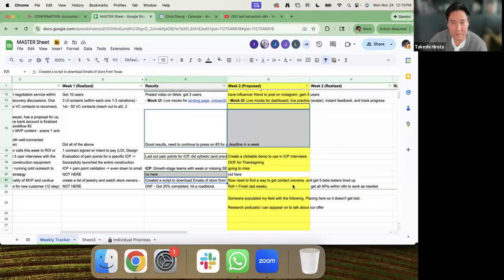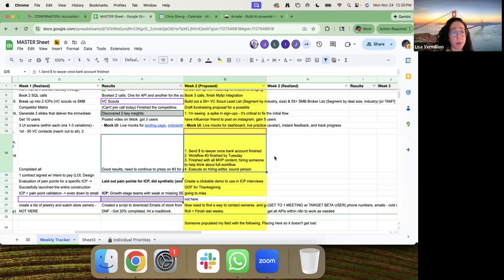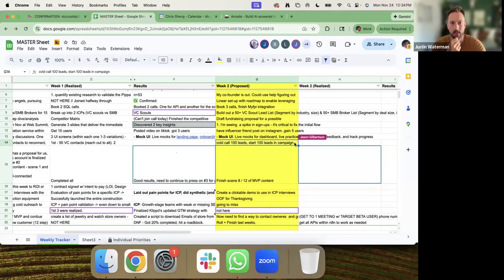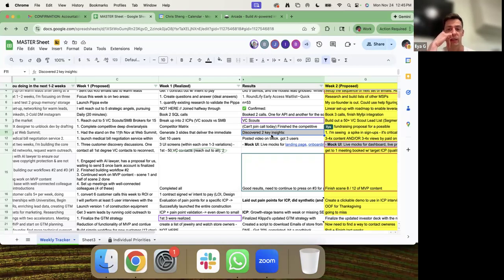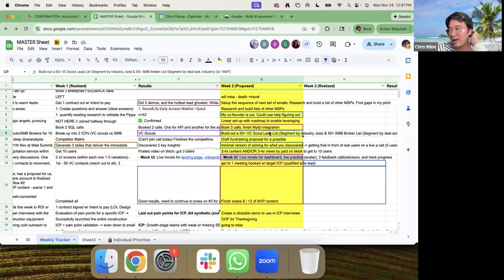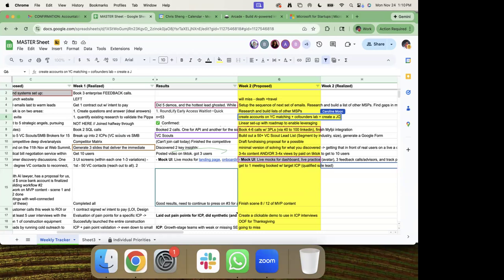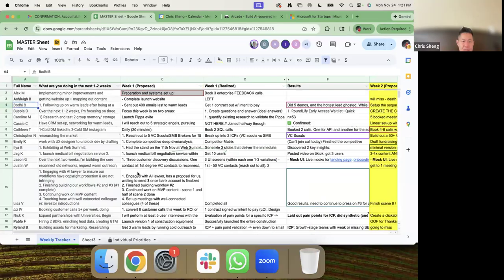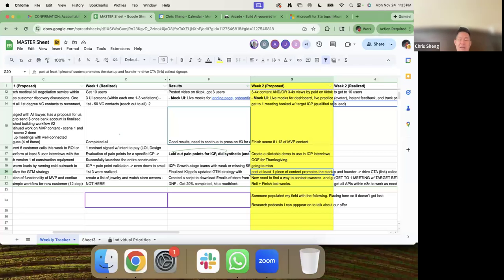Cohort 1, Week 2